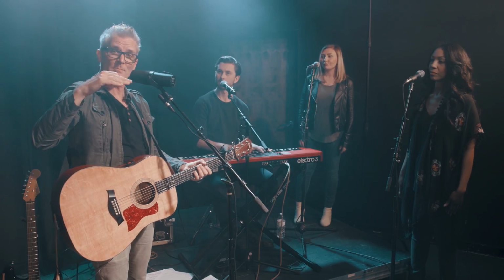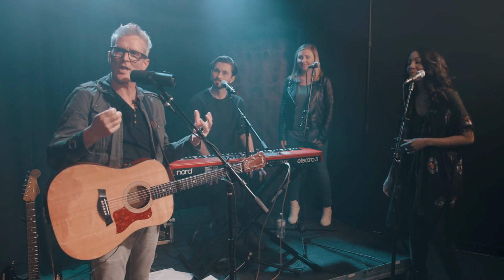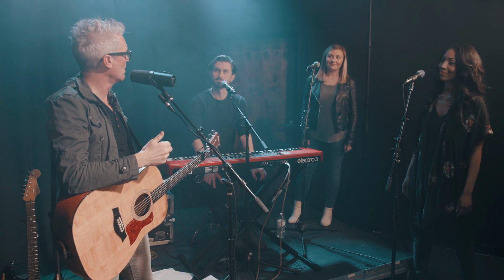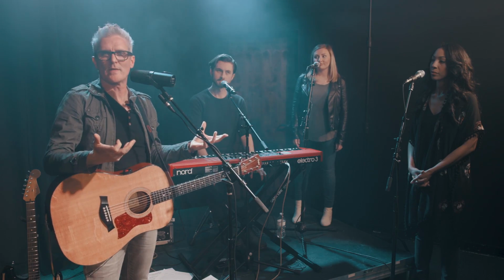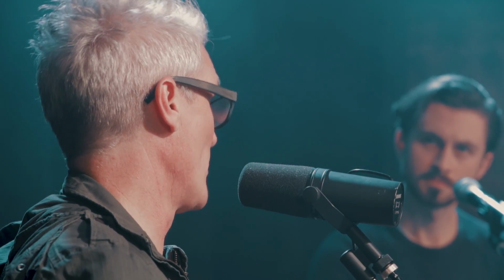Great Are You Lord - Vocal Training (in E) [Arranged to enhance congregational singing]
We are excited to share with you the vocal training for Great Are You Lord in the Key of E! Grant Norsworthy, from MoreThanMusicMentor.com, has arranged this song to enhance congregational singing. We hope this tutorial helps you lead Great Are You Lord at your church!

🎼 Learn to play Great Are You Lord by All Sons And Daughters using our official tutorial - including all the lyrics and acoustic guitar chords